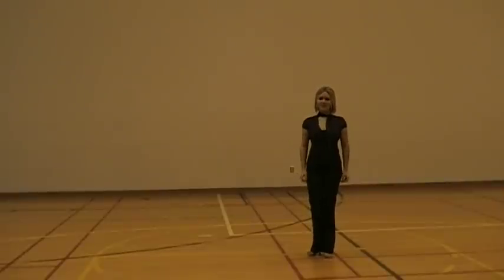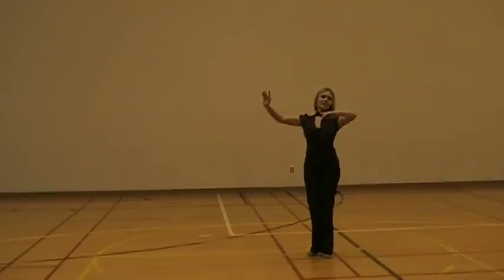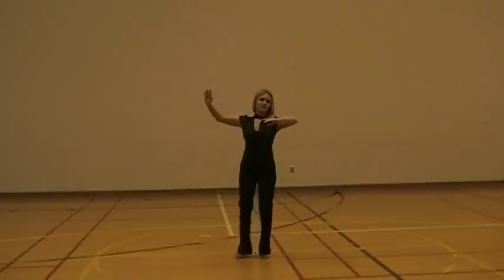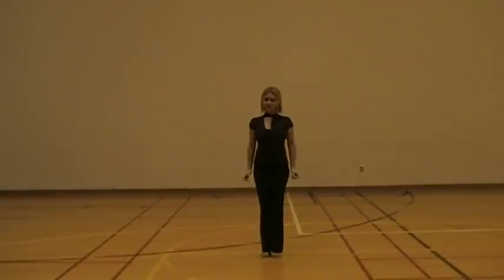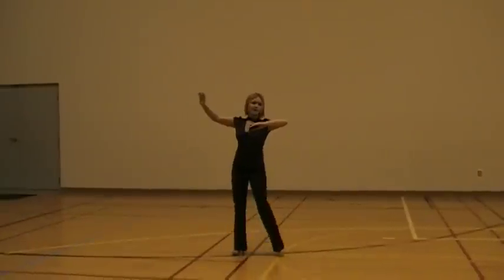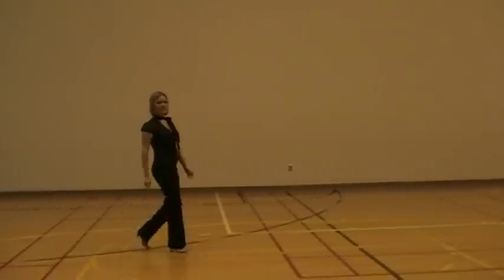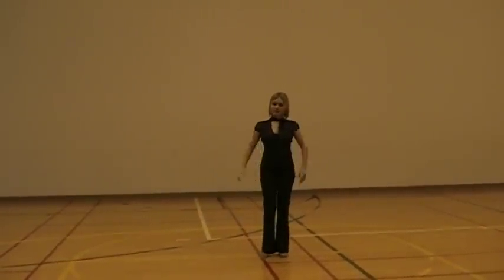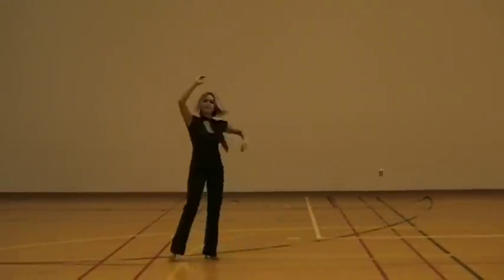Followers Swing Side Sway Step: Chelsea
This Video Collection is a dated series of practice videos Filmed by Level II and III students for extra practice for students and community members outside of ASU's Ballroom Classes. They remain the intellectual property of those individuals in the films. Please ask permission before reproducing any part of them.